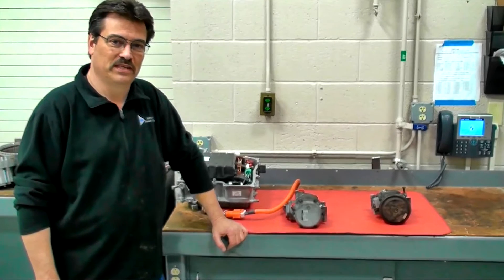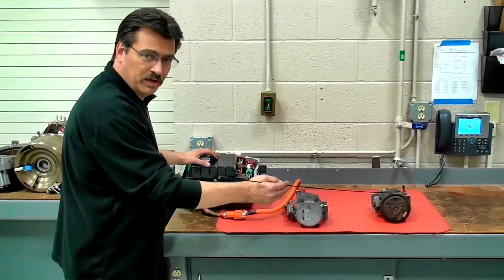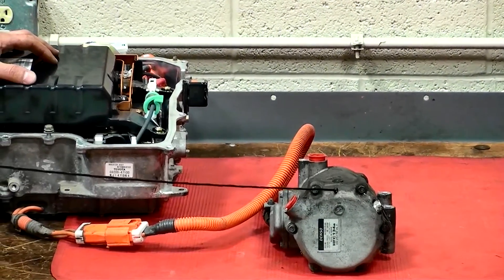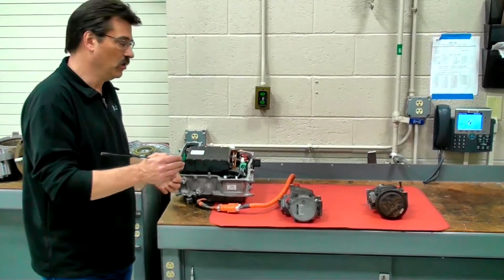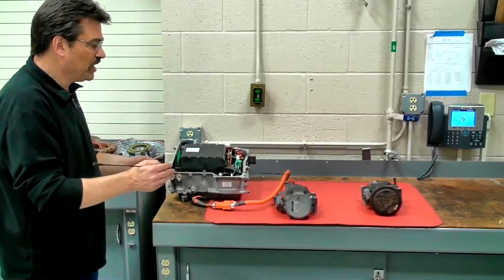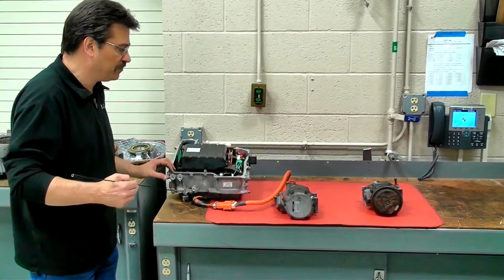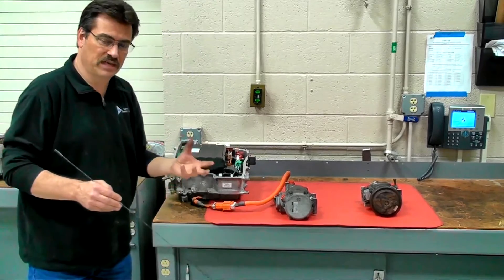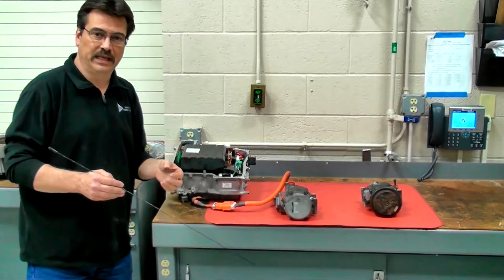HEV TV Season 1, Episode 1 - Air Conditioning Compressors: Hybrid Vs. Traditional Vehicles.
Dr. Mark Quarto talks about the differences in air conditioning compressors found in Hybrid and Electric Vehicles versus traditional vehicles!